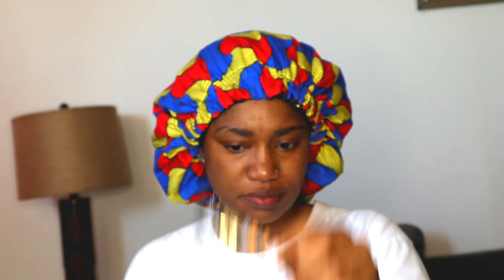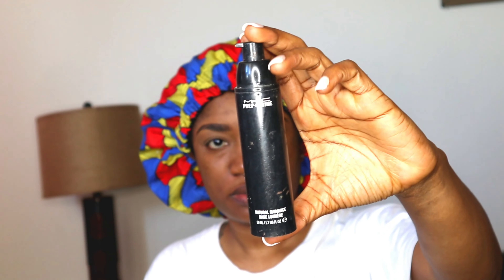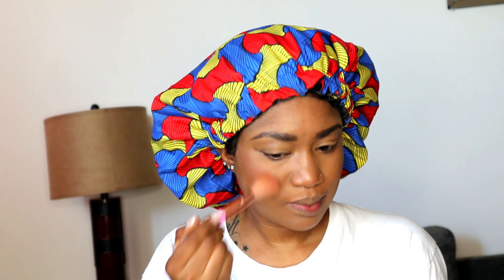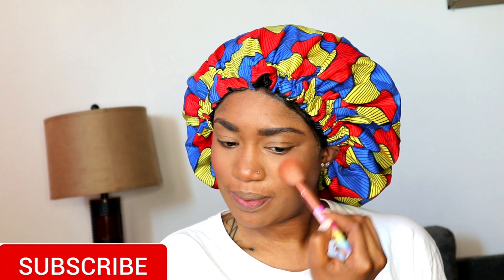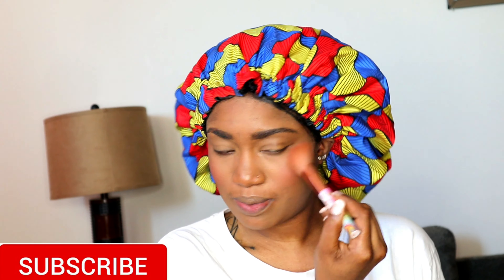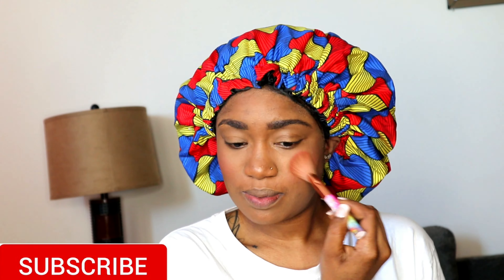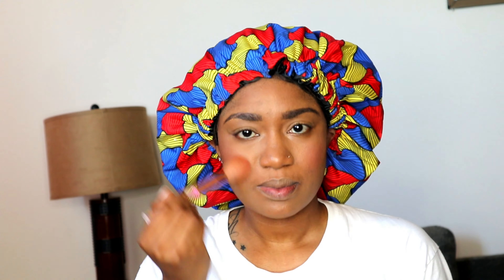Everyday "No Makeup" Makeup Routine For Black Women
I put a letter bit of @anastasiabeverlyhills Brow Definer Triangular Brow Pencil on my eyebrows
Moisture my face with @maccosmeticscanada National Randiance
One of the best Foundation I have ever used @nyxcosmetics_canada Cappadocia and Caramel mix it with @hudabeauty @hudabeautyshop Aphrodite
Set everything with @dermablendpro
I put some blush on from @anastasiabeverlyhills Peachy Love in Nectarine
Lips I used @colorgurlzcosmetics Lip Gloss in Juicy
Set my face with @nyxcosmetics_canada
 Matte Finish

Rita: Yorneabeauty
Teresa IG: Iamakus.tee